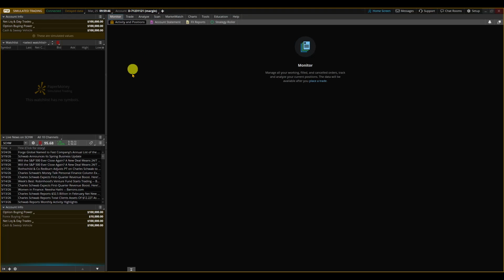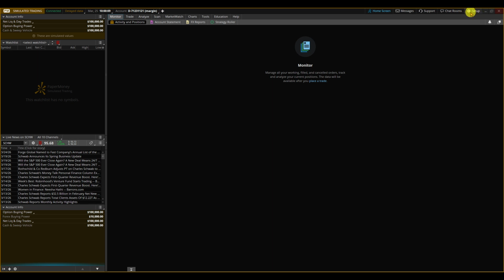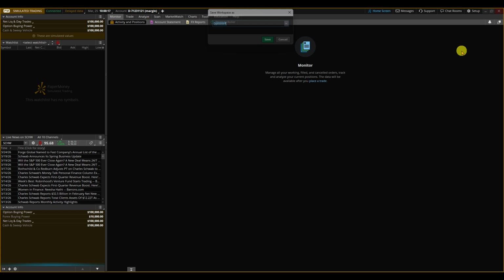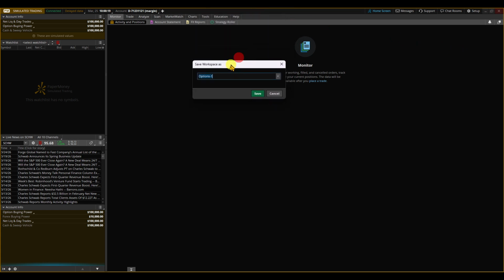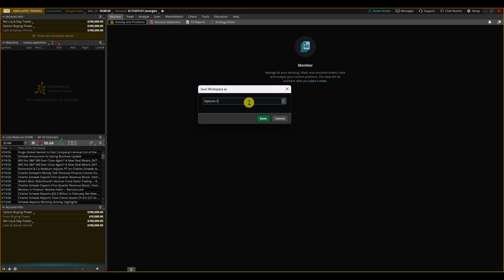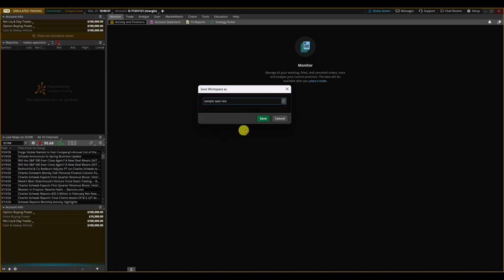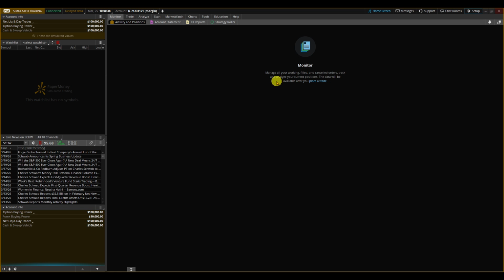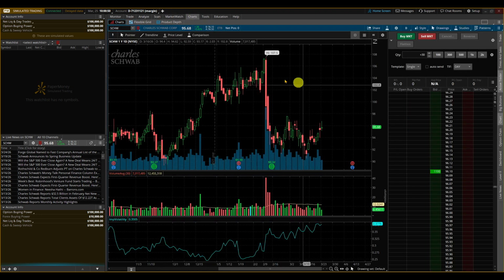How To Save Chart Settings In ThinkorSwim (2026) (Best Method)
In this video, I’ll show you how to save chart settings in ThinkorSwim step by step. This ThinkorSwim save chart setup guide is perfect for beginners who want to keep their charts organized and avoid setting everything up again.

You’ll learn how to save ThinkorSwim layout, manage your ThinkorSwim chart settings tutorial, and use features like ThinkorSwim save style and ThinkorSwim save study set. I’ll also explain how to save ThinkorSwim workspace so your indicators and drawings stay exactly how you want them.

This ThinkorSwim platform tutorial also covers ThinkorSwim chart customization, saving indicators ThinkorSwim, and improving your overall ThinkorSwim chart layout guide. If you’re learning how to use ThinkorSwim charts or looking for a simple ThinkorSwim settings guide, this video will help you get it done quickly.